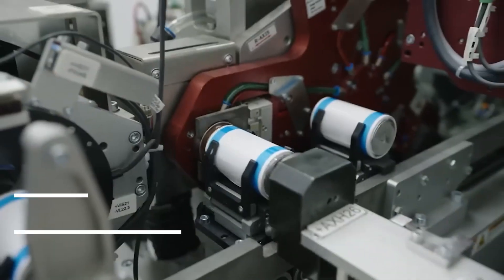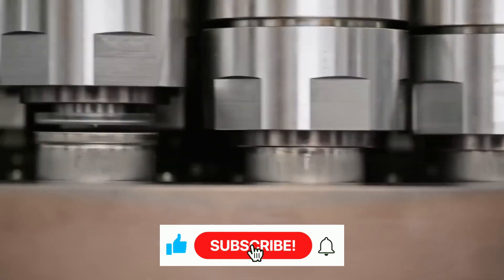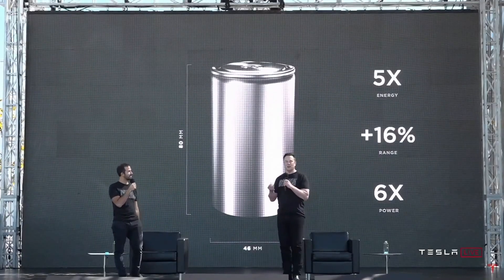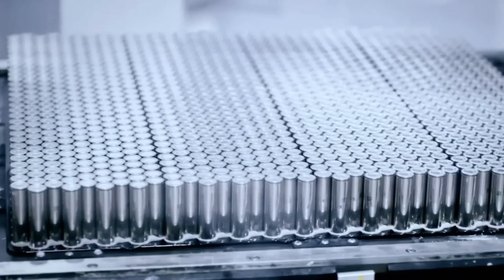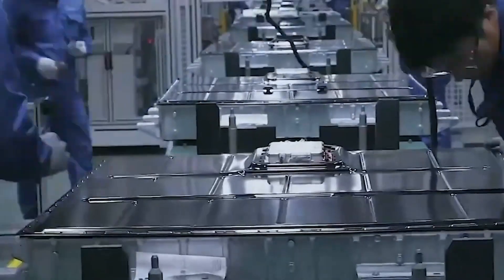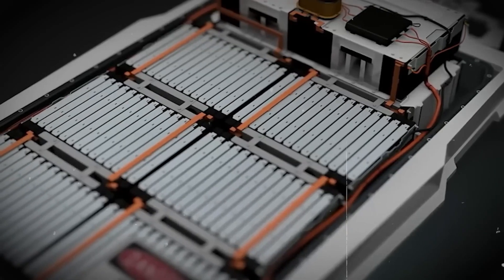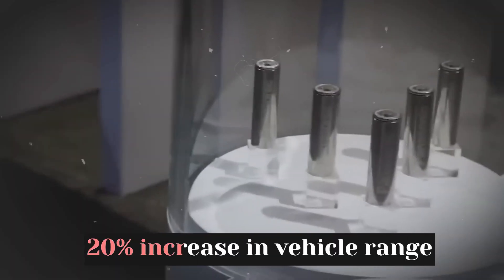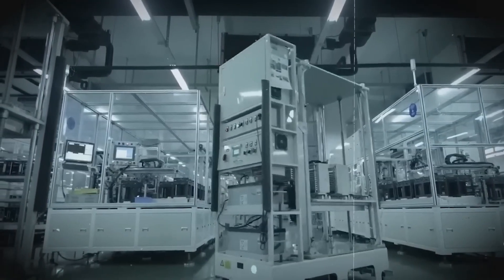Elon Musk REVEALS ALL NEW 4.0 Batteries Design Changes Everything in 2024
Tesla altered the design of the 4680 battery pack such that there are only two weld points per cell, reducing the number of welding to 1,660 points and resulting in a sizable cost savings. The 4680 battery pack only requires 830 cells.
we’re Welcome everyone, in today's video; going to look Elon Musk Reveals ALL-NEW 4.0 Batteries Design, Changes Everything in 2024!
But before we proceed, if you’re new to this channel, remember (go ahead and) to hit the bell icon to subscribe, so you won’t miss the informative videos we will upload in the future.
Elon Musk reveals new battery design with more range and less cost at Tesla Battery Day
This "Biscuit Tin" cell has the potential to transform the game, but we'll have to wait for it.
Tesla's Battery Day provided us with a wealth of new information on the future of electric vehicles and energy storage, at least as Elon Musk and company view it. One of the most important aspects of the presentation focused on Tesla's efforts to create a new and very different type of battery cell.
The new "biscuit tin" battery cell, like previous cells, is cylindrical in shape and uses lithium-ion chemistry, but that's where the similarities end. The most major modification occurs inside the bigger cell canister, and it entails removing the tabs that serve as positive and negative connection points between the anode and cathode and the battery case.
One of the most significant advantages of removing tabs is an increase in production speed due to the elimination of the start/stop process that tabs require for installation. Tesla avoids using tabs by shingling the interior of the battery. This also removes many of the thermal barriers that a cell may encounter during DC rapid charging.
Tesla's new cell design will boost the range of the company's vehicles by 16% due to a 5x increase in energy. That's significant, but it doesn't end there. Tesla is likewise obsessed with lowering the cost of its cells per kilowatt-hour. The design improvement alone saves 14%, but there are more savings to be realized.
The second area where Tesla is seeking to save money while also reducing its environmental effect is in the production of the component elements of battery cells. A significant component of this method is a modification in the manufacturing process for the cathode and anode foils that comprise the battery. Conventional methods use a lot of water or solvent, which not only takes a lot of energy and money to dry once it's on the foil, but also a lot of lab us to recover post-process.
Tesla's new method is the result of the company's acquisition of Maxwell Technologies and its dry deposition technology. Since the purchase, the process has been iterated numerous times, and Musk expects that it will go through several more iterations before reaching full-scale manufacturing. It is now at the pilot programme stage for Tesla's new cells at its small-footprint pilot facility.
The chemistry of the batteries is likewise being altered. To be more specific, in order to integrate lithium, the cathode will be made of silicon rather than graphite. According to Tesla's engineers, the motive for this is partly economical (silicon is incredibly inexpensive in comparison to graphite) and partly because the alteration might result in a 20% increase in vehicle range.
Tesla envisions three alternative materials, each suited for a specific sort of use, for the anode design. Iron will be used in lower-cost, less-range-intensive vehicles, while nickel-manganese will be used in higher-end vehicles due to its higher energy density. Pure nickel anodes will be used in vehicles like as the Tesla Semi because their energy density offsets the cost drawbacks. An expensive, difficult, and dirty sulfating process will also be eliminated in both the cathode and anode production processes.

Topics Covered in This Video-:

elon musk reveals all new 40 batteries design
tesla
tesla news
elon musk
tesla car
tesla motor
giga berlin
giga factory
elon musk news
tesla battery
tesla new battery
4680 battery
tesla batteries
tesla
elon musk
tesla battery
battery
tesla 4680 battery
tesla news
tesla car
tesla 4680
4680 battery
ev
ev battery technology
powerwall
model s